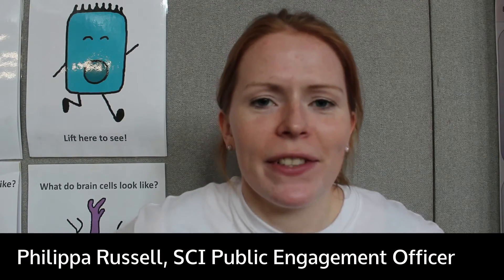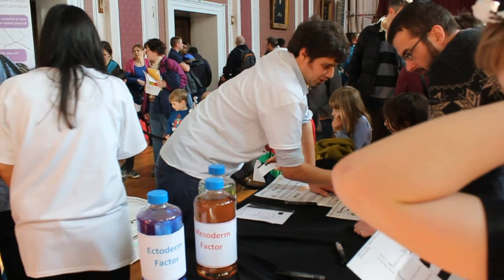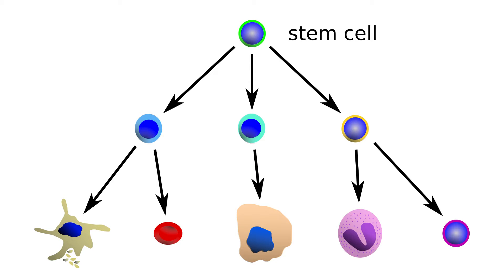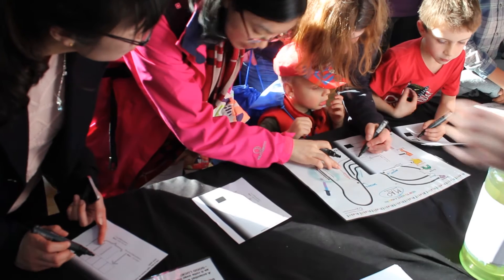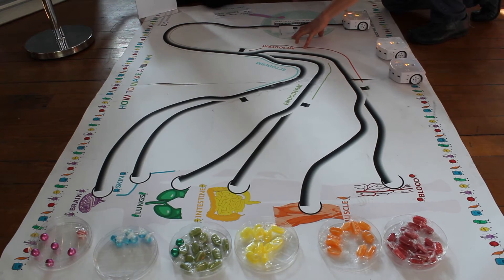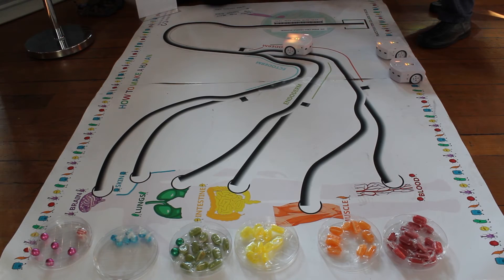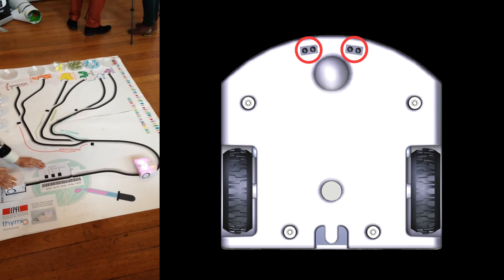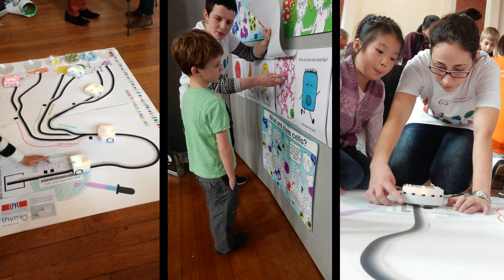Cambridge-EPFL activity: Discover Stem Cells with Thymio (short)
Video report of a joint University of Cambridge - EPFL activity in which children discover the science of stem cells using the Thymio robot Short version without music.